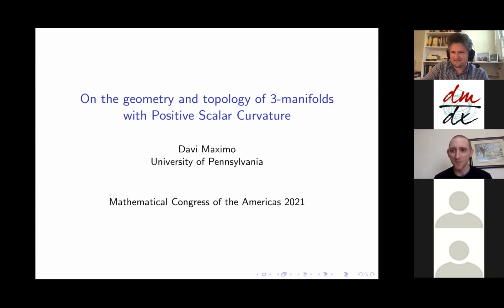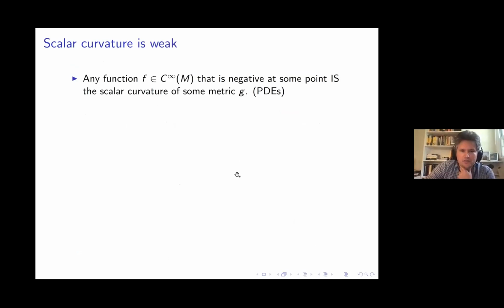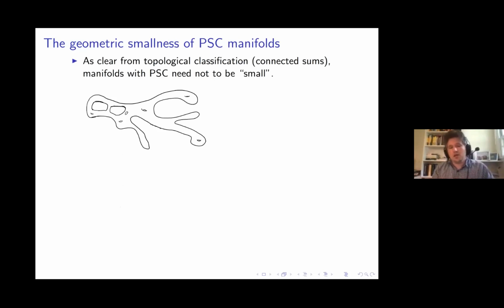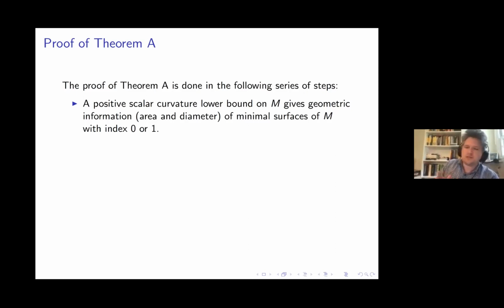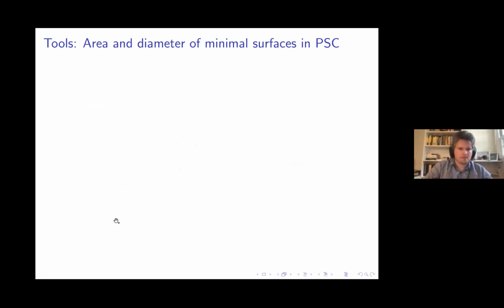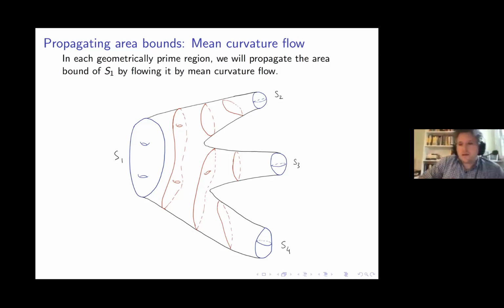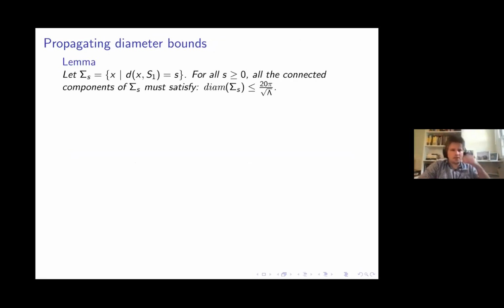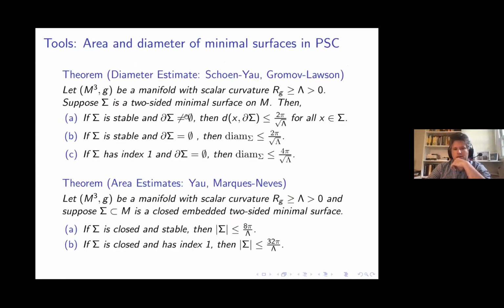Invited Talk: Davi Maximo (University of Pennsylvania, USA)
Title: The Waist Inequality and Positive Scalar Curvature
Speaker: Davi Maximo

Abstract:
The topology of three-manifolds with positive scalar curvature has been (mostly) known since the solution of the Poincare conjecture by Perelman. Indeed, they consist of connected sums of spherical space forms and S^2 x S^1's. In spite of this, their "shape" remains unknown and mysterious. Since a lower bound of scalar curvature can be preserved by a codimension two surgery, one may wonder about a description of the shape of such manifolds based on a codimension two data (in this case, 1-dimensional manifolds). In this talk, I will show results elucidating this question for closed three-manifolds.